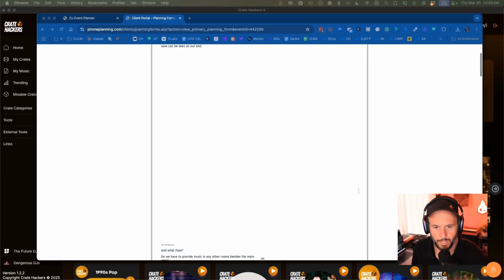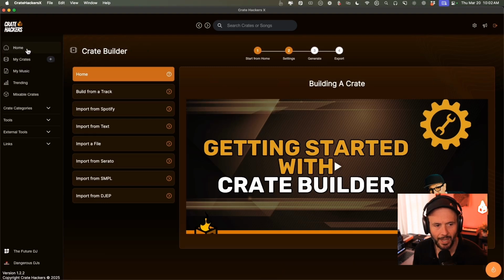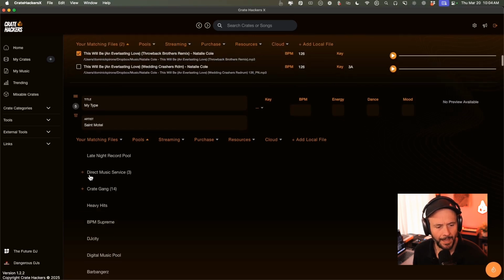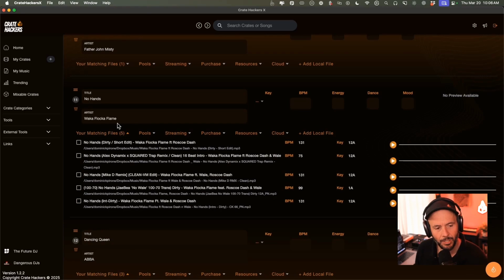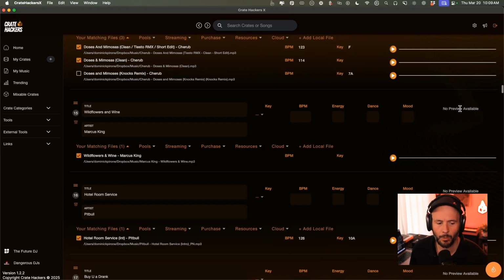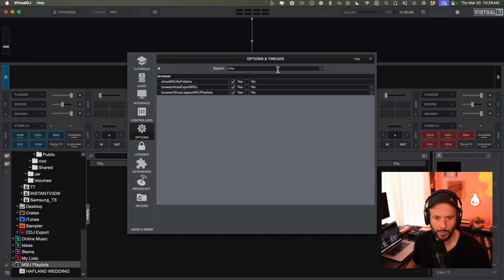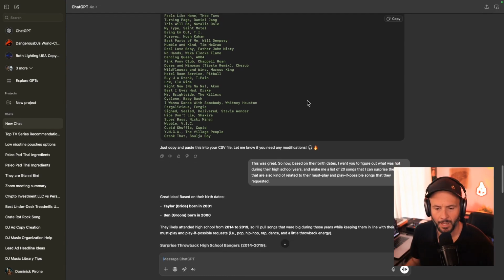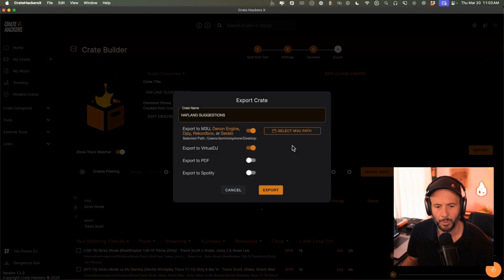How I Prepped My Wedding DJ Crates in 10 Mins (Using ChatGPT and Crate Hackers X Advanced Tools)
I just prepped an entire wedding setlist in 10 MINUTES (instead of 1-2 hours) using ChatGPT and  Crate Hackers X advanced DJ tools—and I’m breaking it all down for you in this video!

If you’re still manually searching for tracks one-by-one, this will completely change how you prep for gigs.

🔥 Here’s what you’ll learn step by step:

⏳ Timestamps:
0:00 - Intro: DJs, Stop Wasting Hours on Crate Prep
0:35 - The Wedding Setup & The Problem with Manual Prep
1:58 - How ChatGPT Instantly Formats & Completes Song Lists
3:21 - Copy-Pasting Into Crate Hackers X for Automatic Sorting
4:50 - Scanning My Library & Finding the Right Edits
6:05 - Using Record Pools to Grab the Best Versions of Songs
7:30 - The Smartest Way to Backup Your Playlist on Spotify
9:10 - Exporting Crates to Virtual DJ & Serato (Super Fast!)
10:45 - BONUS: Using ChatGPT to Generate Surprise Throwback Songs
12:30 - Final Thoughts: Why Every DJ Needs to Be Using This

And if you’re using ChatGPT for DJing, share your favorite hacks!